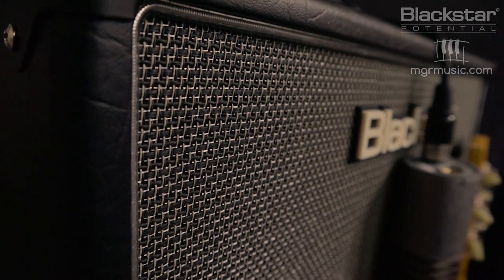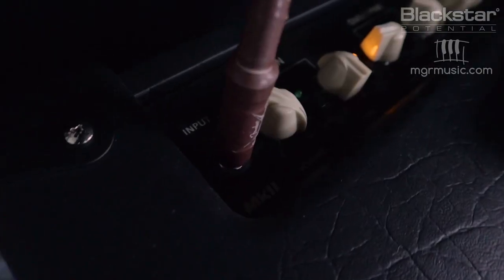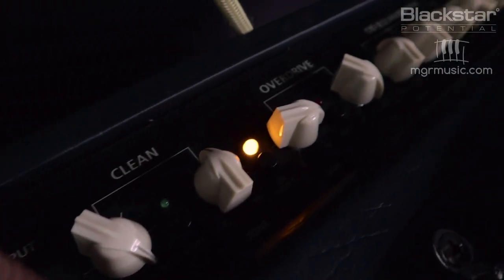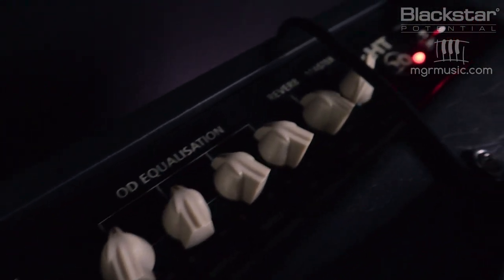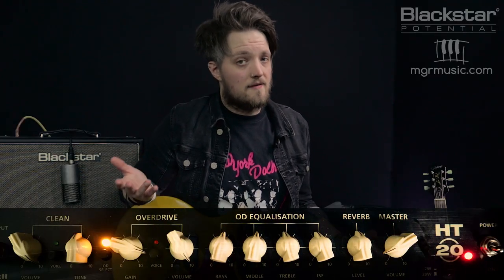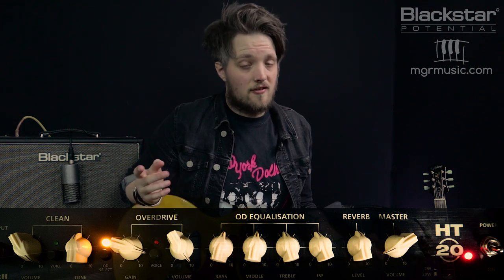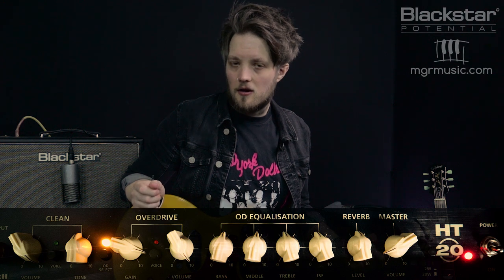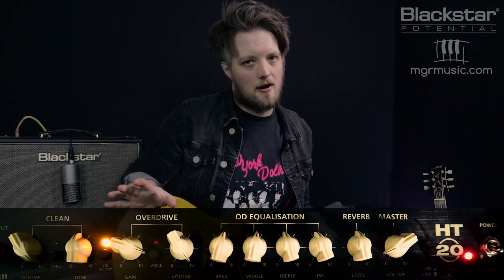Dial in Jared James Nichols Tones on HT-20R MkII | Blackstar Potential Lesson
In this Blackstar Potential lesson with mgrmusic.com, Leigh Fuge teaches us how to dial in Jared James Nichols tones on the HT-20R MkII.